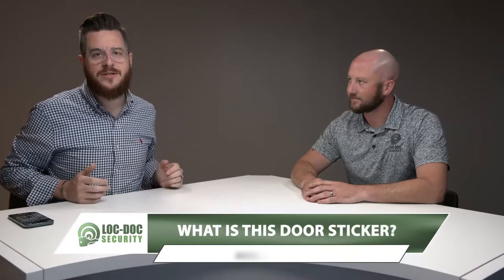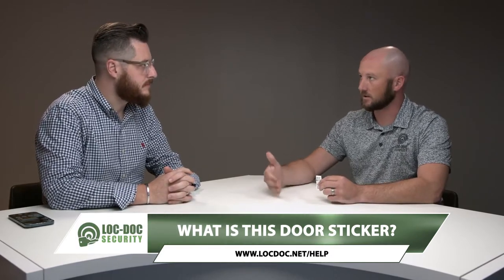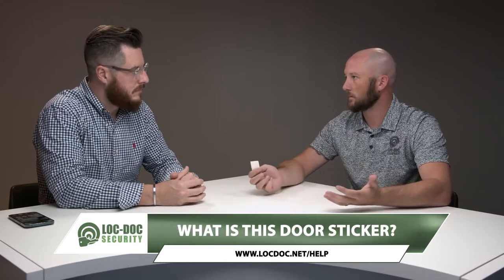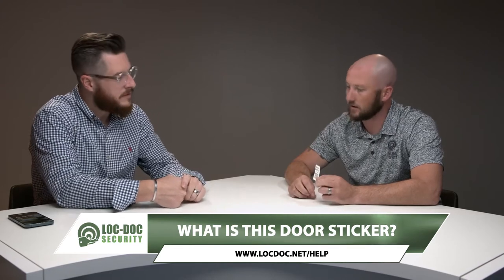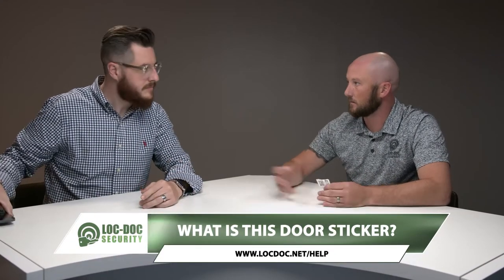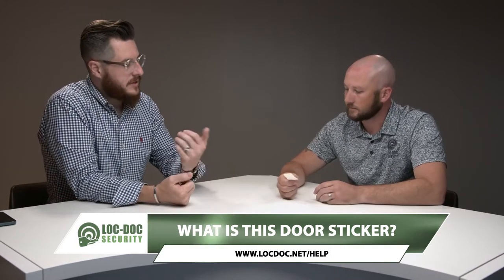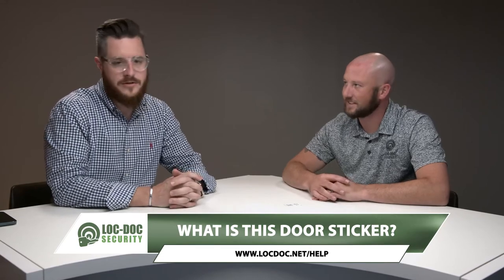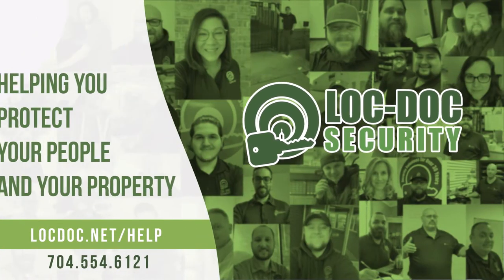What is this Door Sticker?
Today we are going to answer the question:  What is this Door Sticker?

At Loc-Doc Security, Our Mission is to help you protect your people and your property. We continue to share information like this to help you be informed so you can know the best solutions for the security of your property.

Have you seen these stickers on your property? The simple way we are improving your experience.

If we’ve been out to your property, you may have noticed something tiny we’ve left behind. We are talking about door stickers.

Main Camera: Nikon D5600
Second Shot: Nikon D7000
Random Action Stuff: GoPro Hero 3
Microphone: Rode VideoMic
Editing: Final Cut Pro
Drone Footage:  DJI Mavick Pro
Surveillance Footage:  Eagle Eye Networks
Surveillance Cameras: HikVision